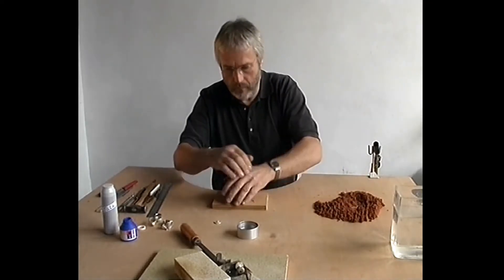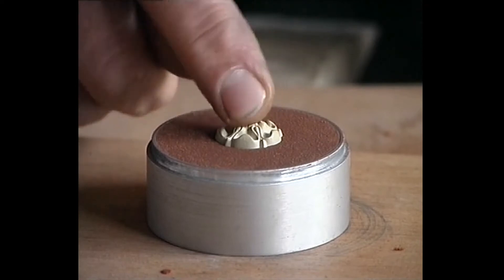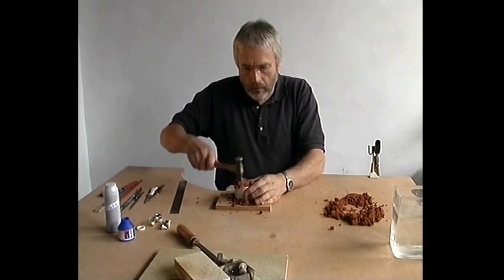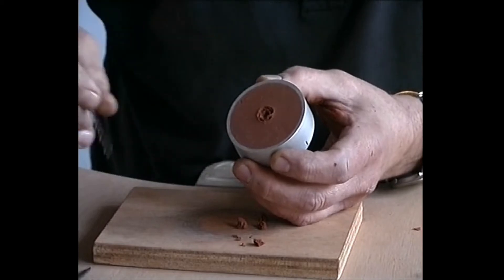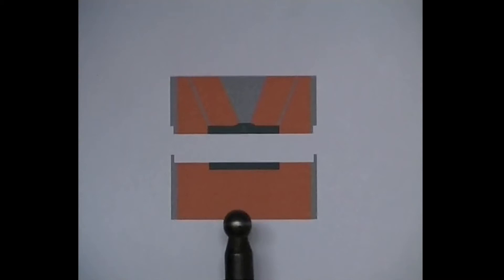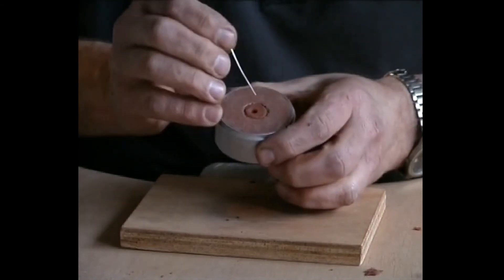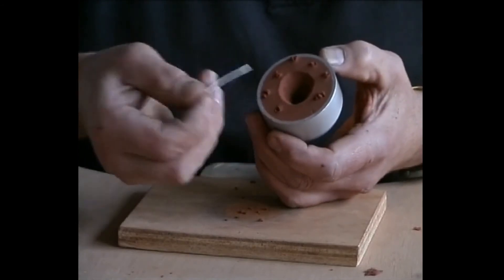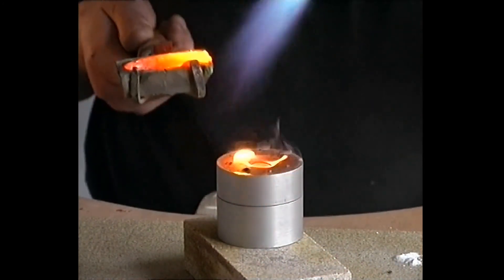Delftclay instruction casting of a flat object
Delftclay instruction film,
casting of a flat object.